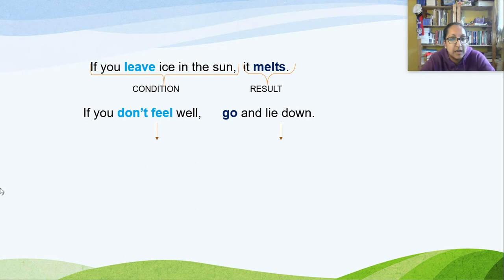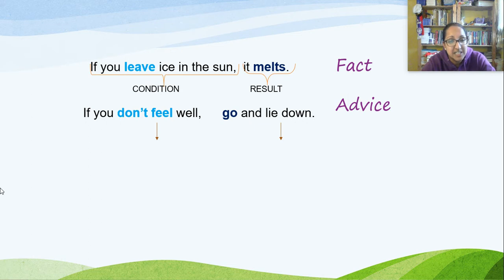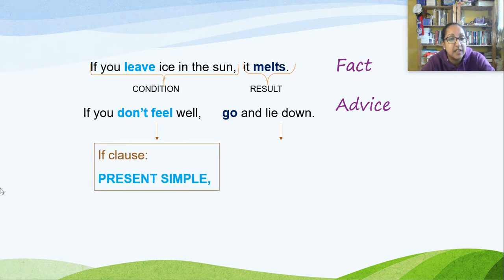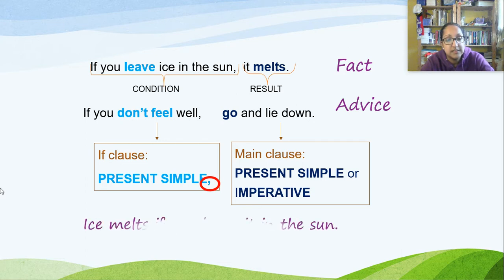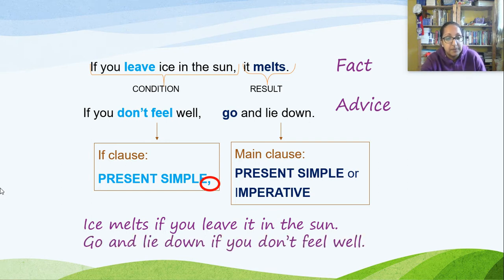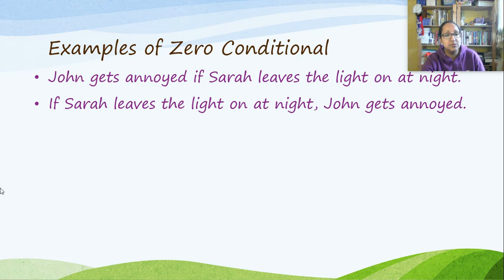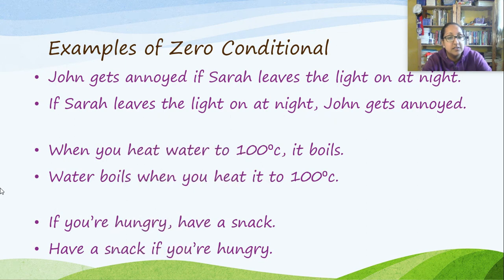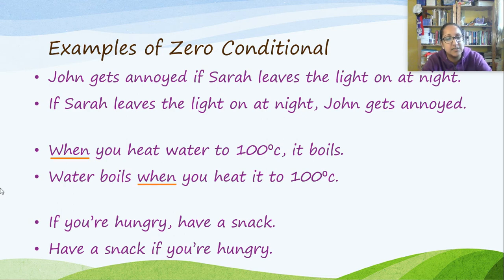Zero Conditional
Learn how to form the Zero Conditional in English and what we use it for.